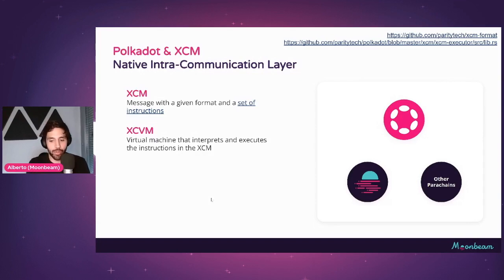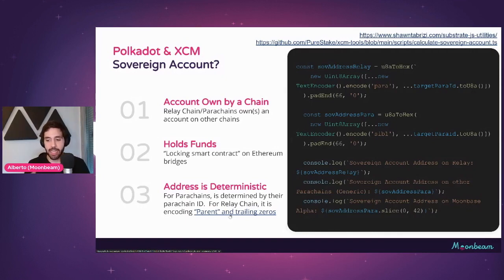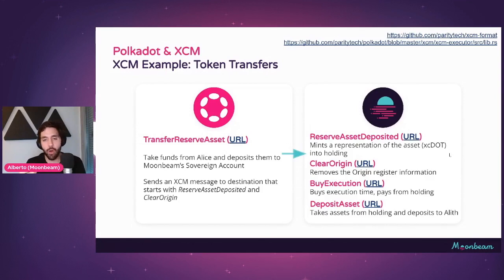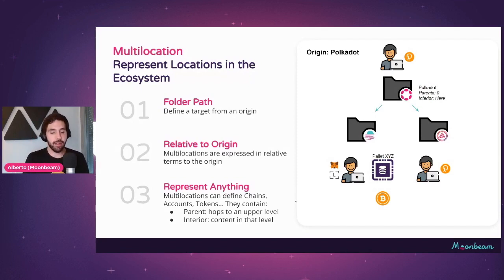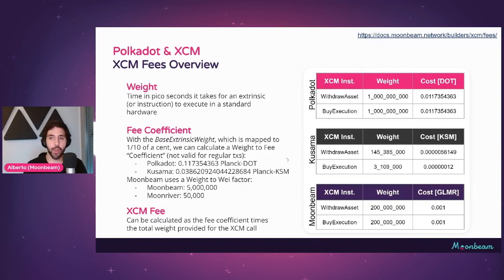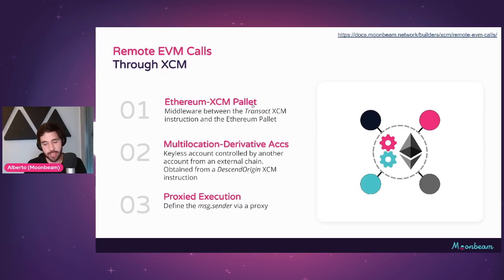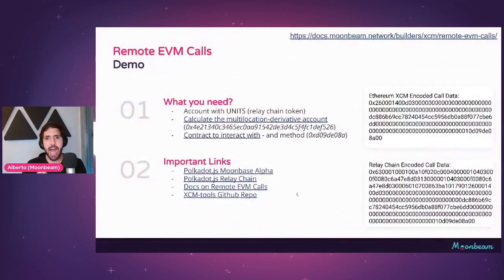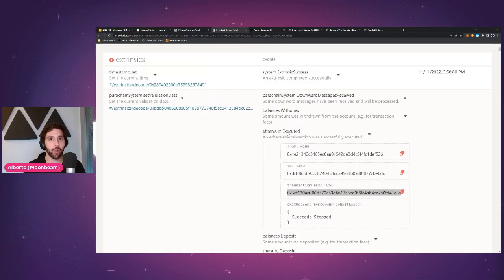Moonbeam and XCM: Our Experience and What's to Come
As Moonbeam is a parachain within the Polkadot ecosystems, one of the most direct implementations of XCM is to enable asset transfer from Polkadot and other parachains from/to Moonbeam. In this session, Alberto from PureStake, the development team of Moonbeam, will explain more about XCM in Moonbeam, our experience, and what's next to come.